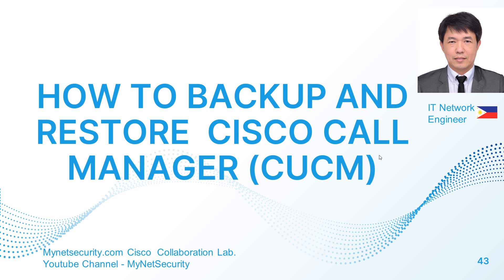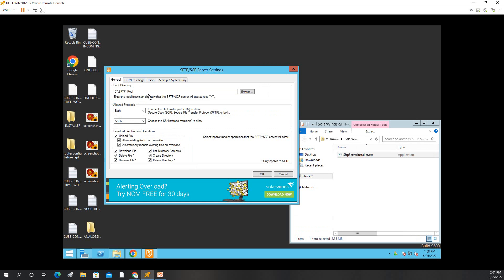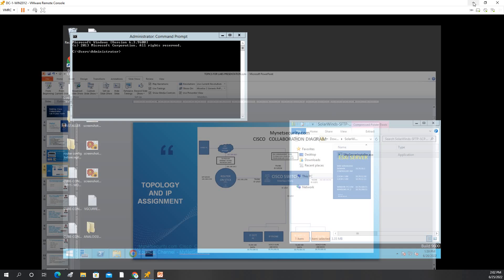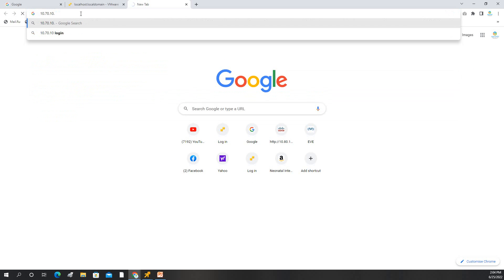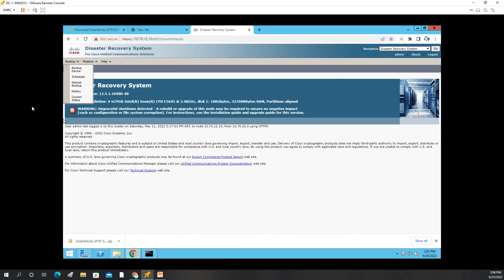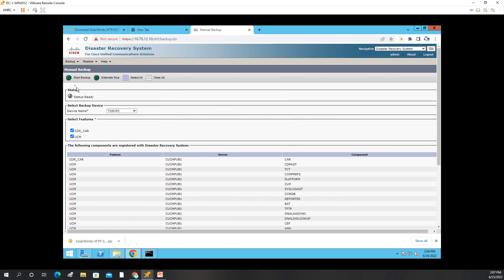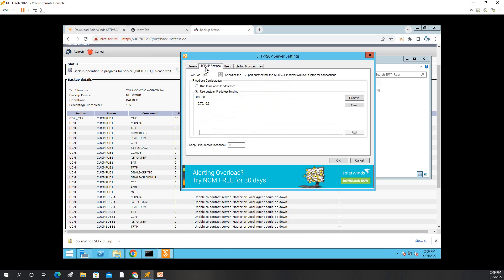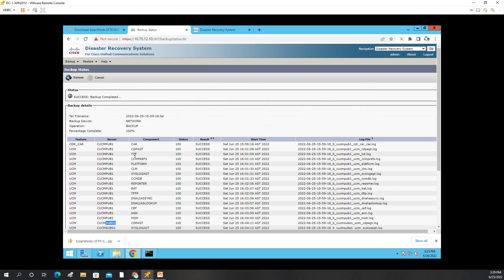HOW TO BACKUP CISCO CALL MANAGER | PART-9 | CUCM | CREATE CISCO COLLABORATION LAB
Hi!  I am is Anthony Delos Santos. A network engineer. I am creating IT Tutorial videos By demonstrating the simplest and most straightforward route imaginable, I hope to assist you in your IT career.